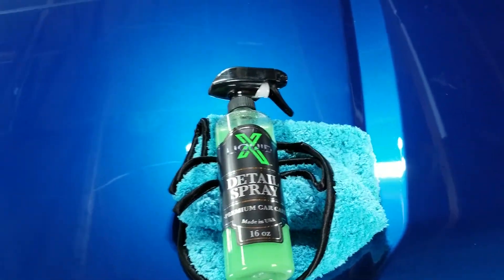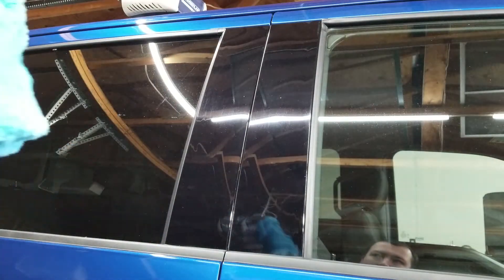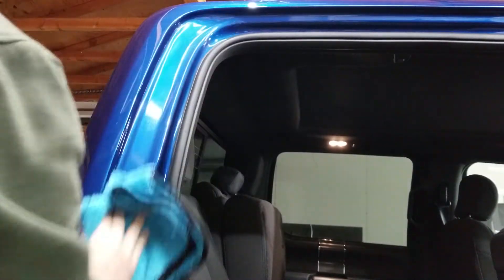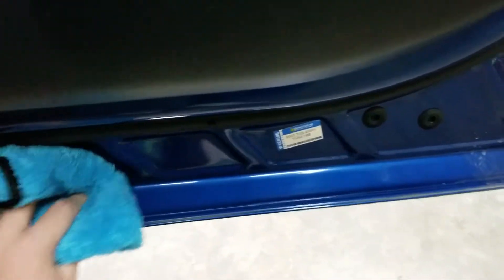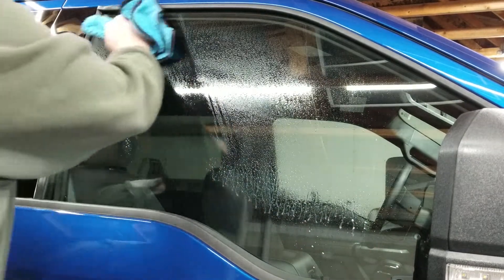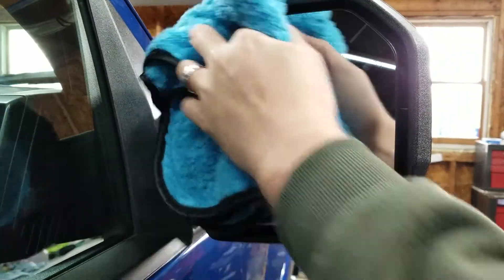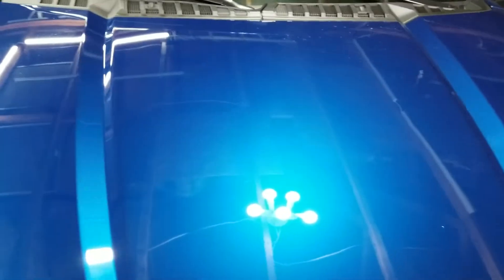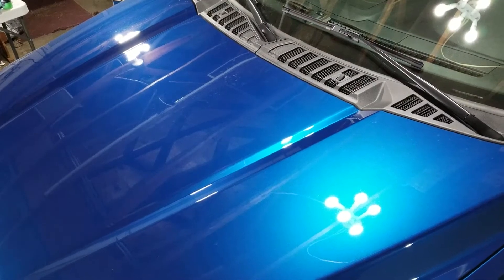Liquid X quick detail spray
Today we are testing out liquid x quick detail spray.  I will show multiple examples of uses for quick detail sprays as well as comparing it to the chemical guys brand.

Liquid X Xtreme microfiber towel